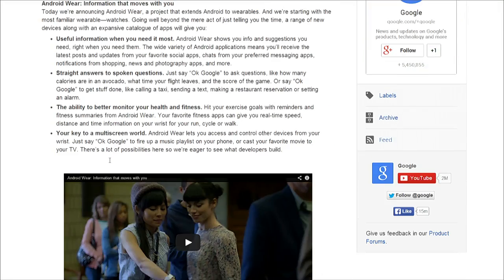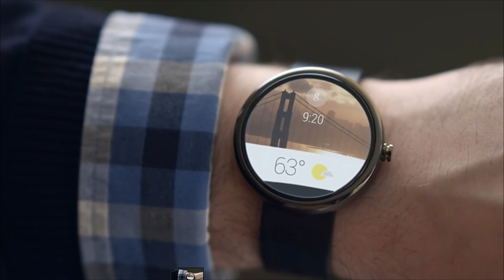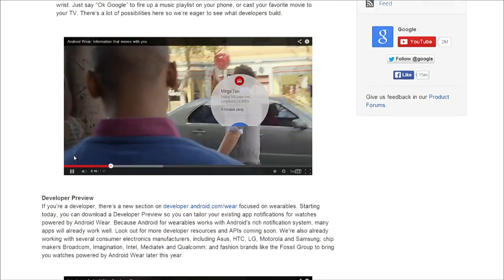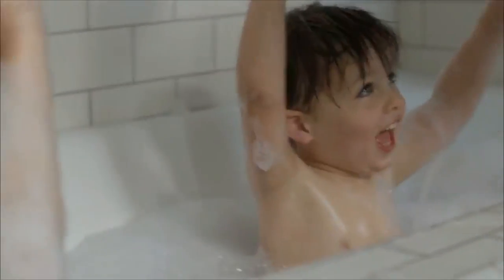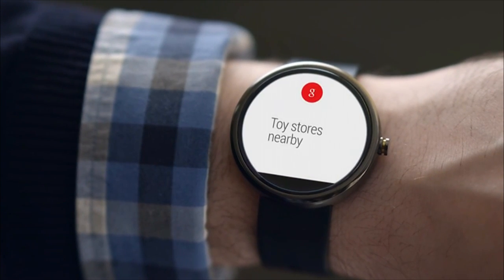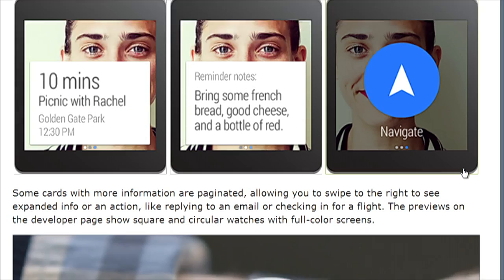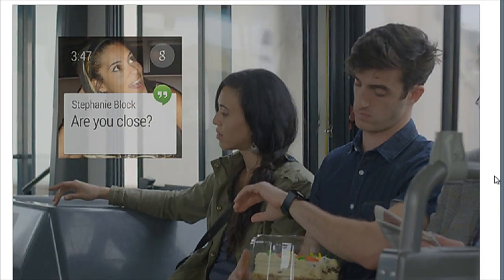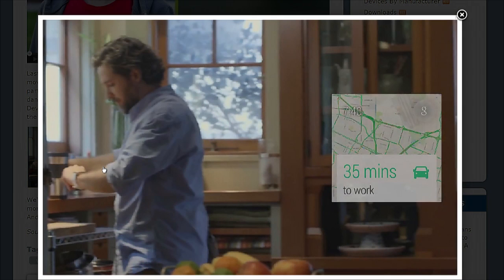Introducing Android Wear: All About Android 153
Google unveils its version of Android that is meant for wearables.